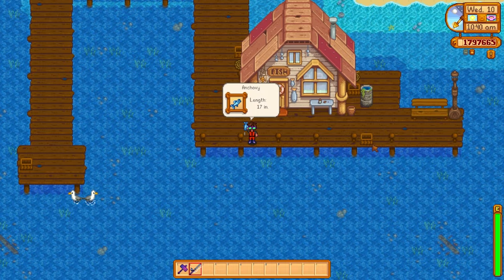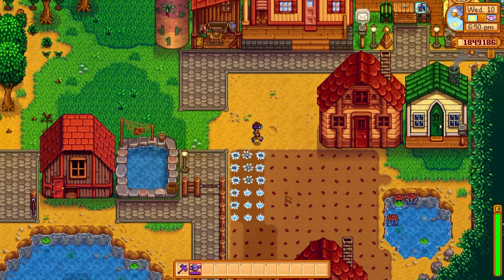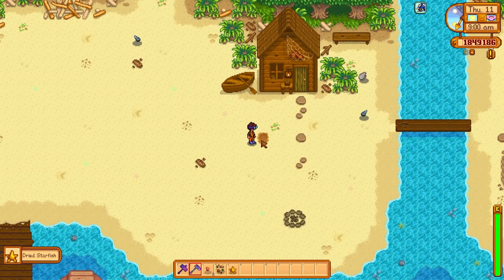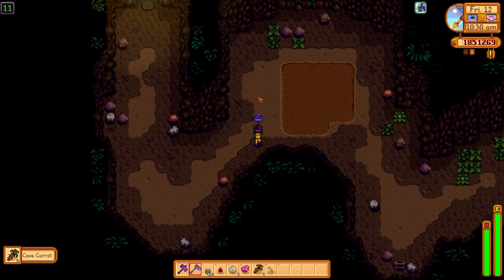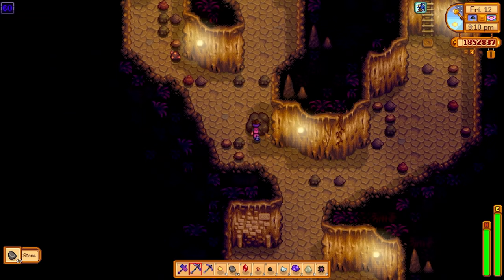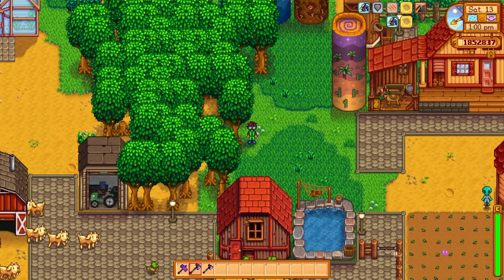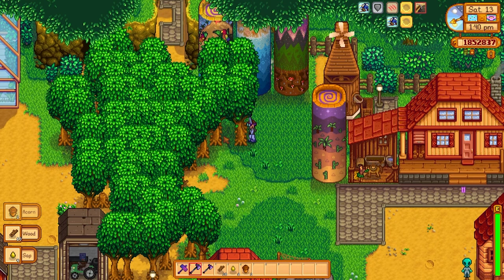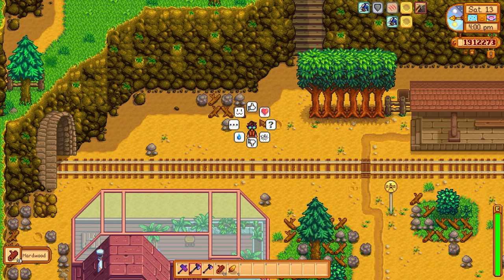What are the BEST TOOL ENCHANTMENTS in Stardew Valley?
Today I am going to cover some amazing enchants you can get for your tools!